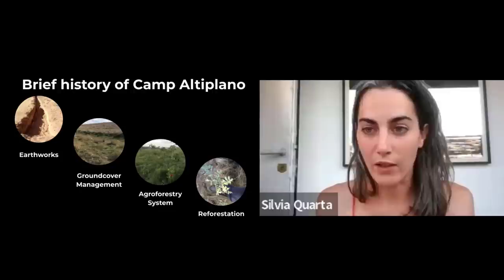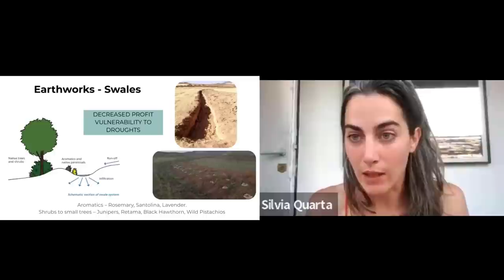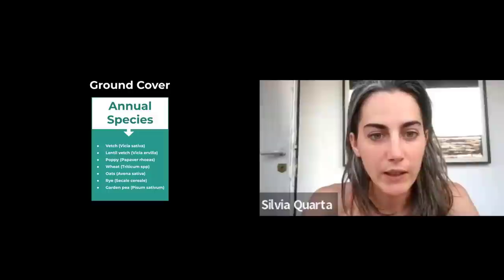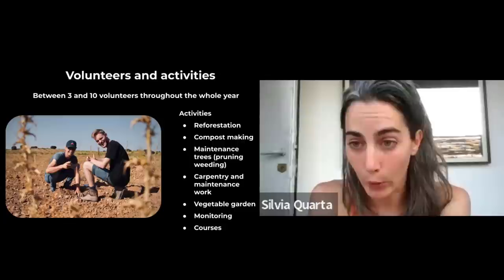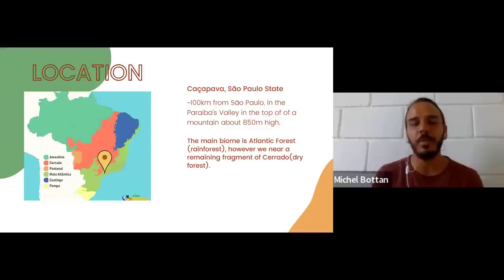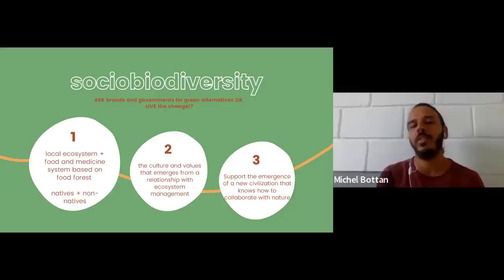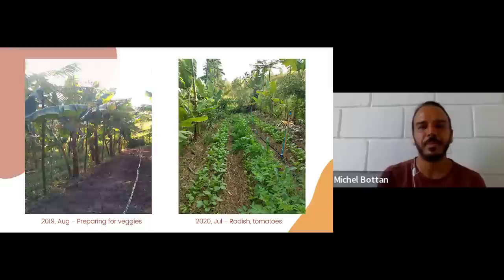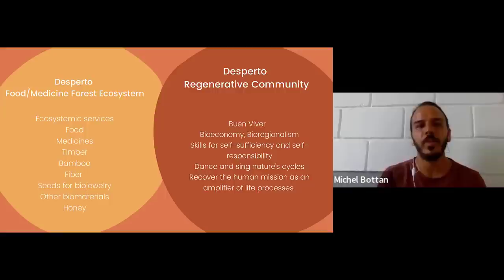Ecosystem Restoration Examples with John D. Liu & Dr. Elaine Ingham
In part 2 of our Saving Mother Earth series, we look at ecosystem restoration examples with John D. Liu and Dr Elaine Ingham.

In Webinar 2, Ecosystem Restoration Examples, with John D Liu and Dr. Elaine Ingham we explore a number of Ecosystem Restoration projects from around the world. Discover how large areas of land can be restored, reversing the damage done by humanity. There really is hope! Come along and get inspired to join the movement.

00:00 Intro to Speakers
09:09 John D Liu Intro to Ecosystem Restoration
10:20 Camp Altiplano
37:48 Atlantic Forest Ecosystem Restoration Camp
01:09:48 Q&A